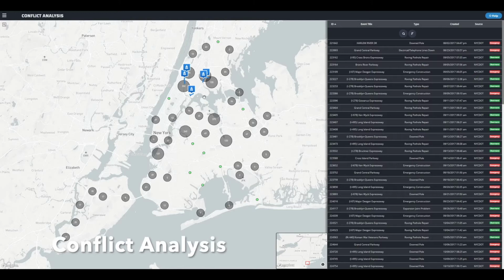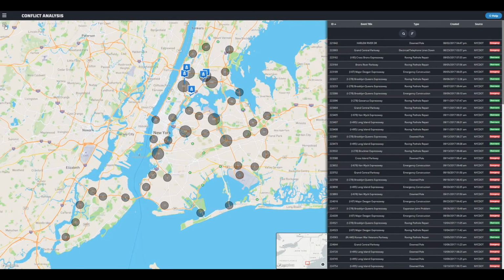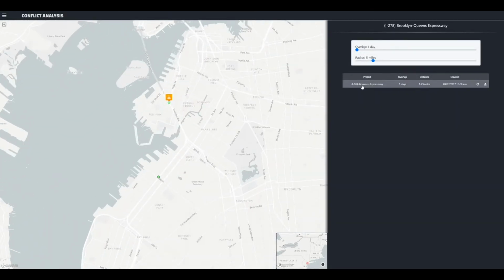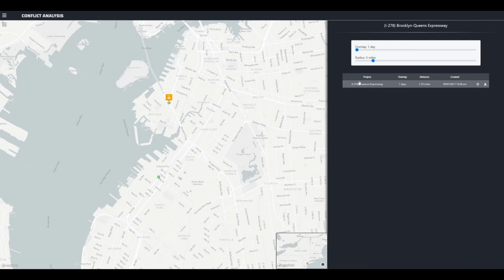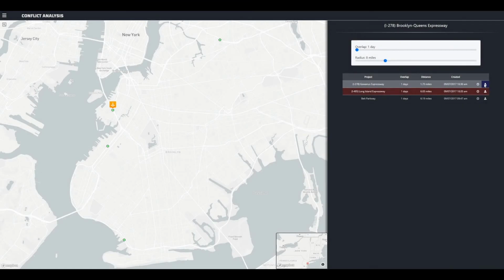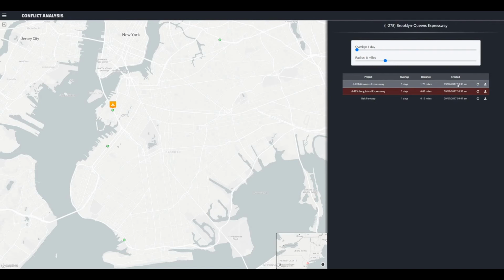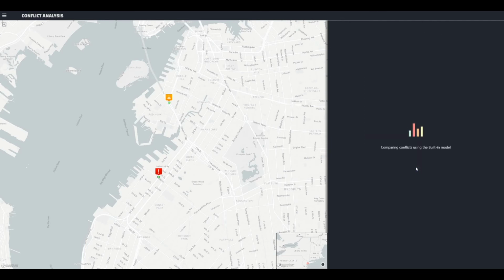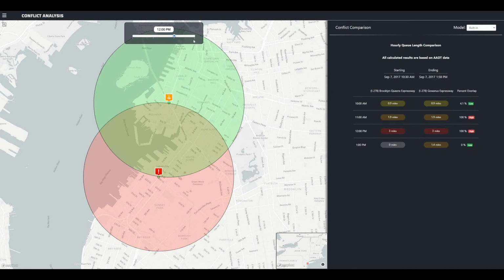DWICE Tutorial: Conflict Analysis